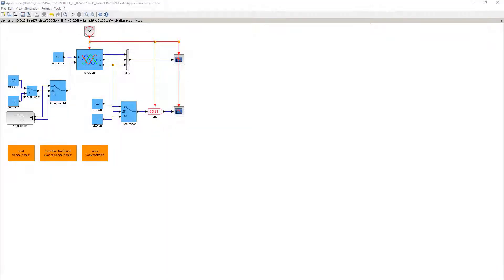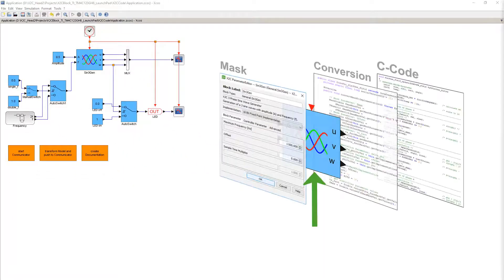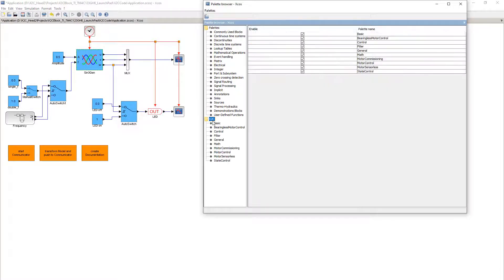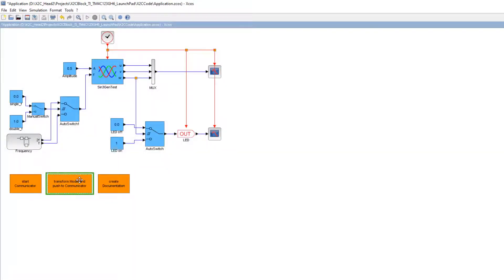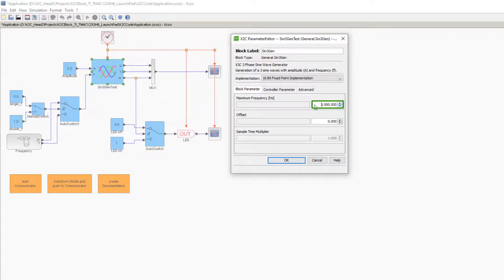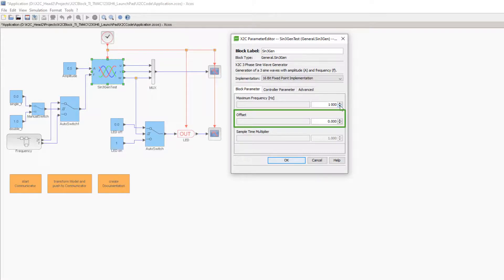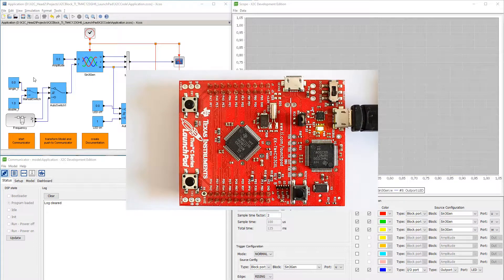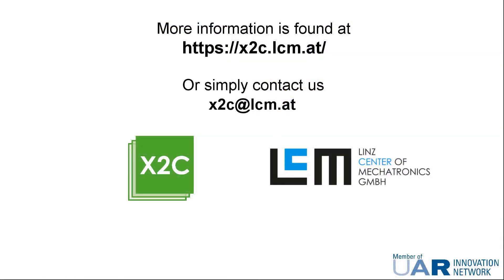Introducing X2C blocks in Scilab-Xcos | LCM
This video introduces the core element of the graphical programming tool X2C, the X2C block.

As a frontend Scilab-Xcos is used in this video. It is shown how an X2C block is inserted into a graphical control model and how it is parameterized. Furthermore, a short demonstration with a "LaunchPad" from Texas Instruments shows how easily model parameters can be changed online via the block mask and how comfortable the signals can be visualized with the help of the X2C-Scope.

X2C is developed by Linz Center of Mechatronics GmbH